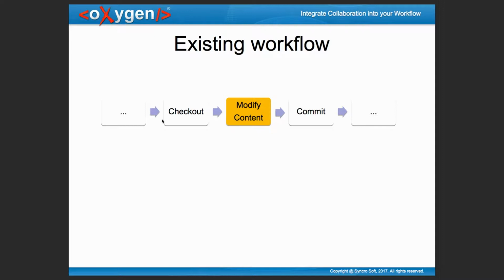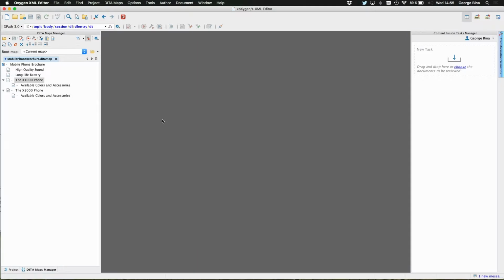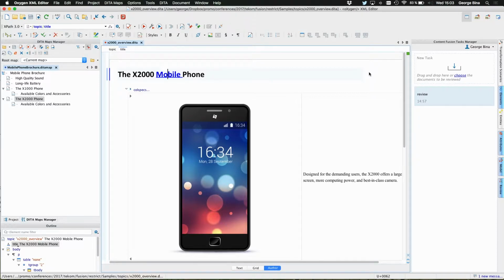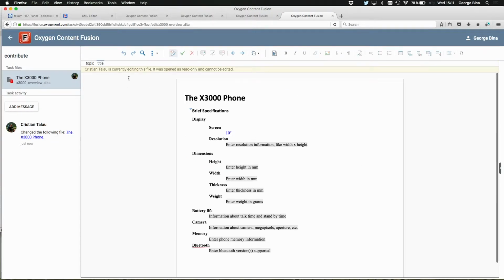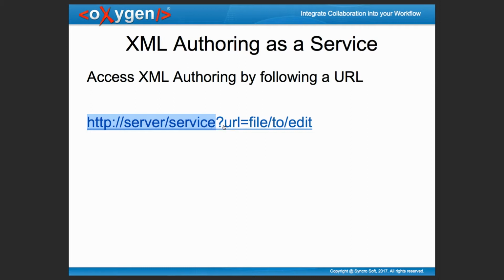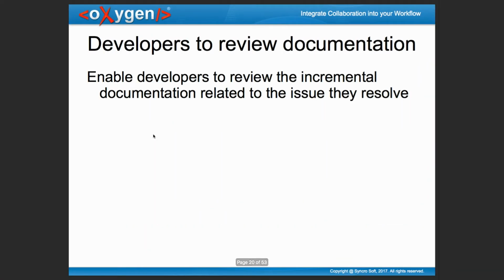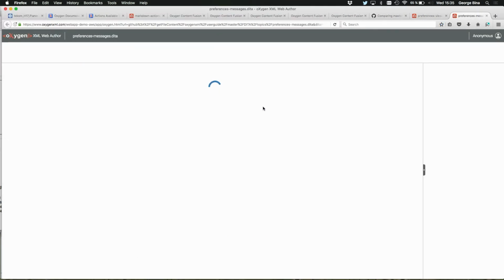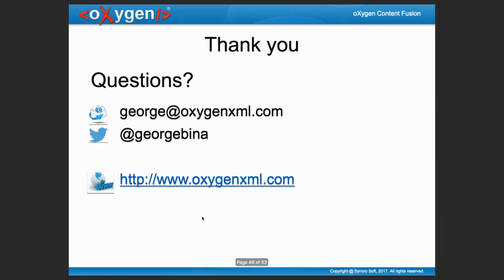"Integrate Collaboration into your Workflow" presented by George Bina at Tekom 2017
Collaboration is key in today‘s connected world but
it should be very simple and natural. Join us to dis-
cover how you can integrate collaboration in your
organization, to create and review technical docu
mentation in an easy and cost effective way.